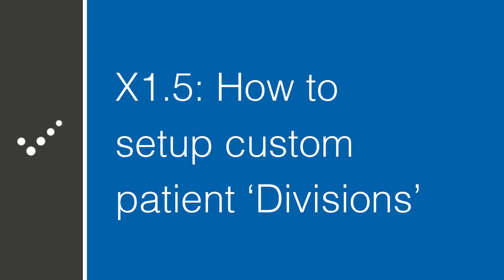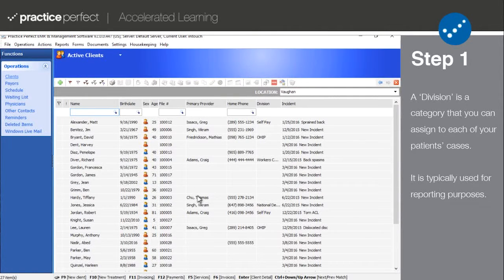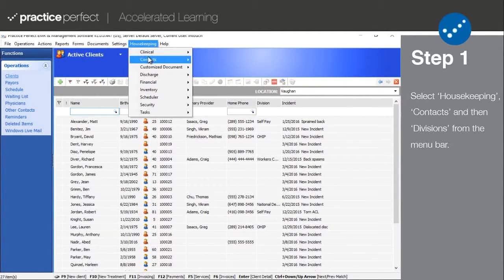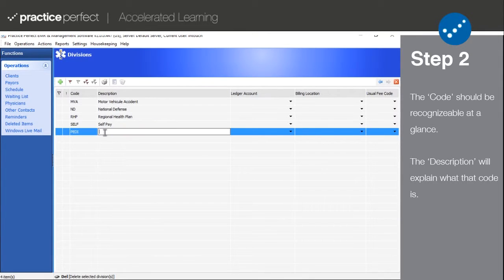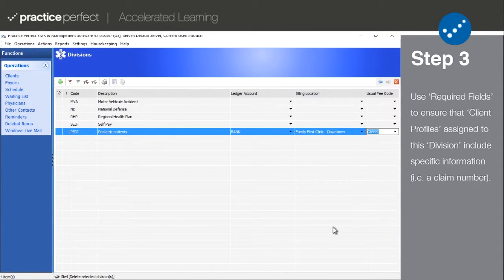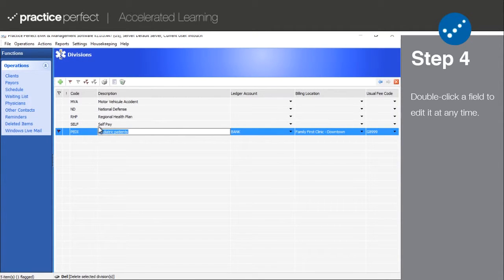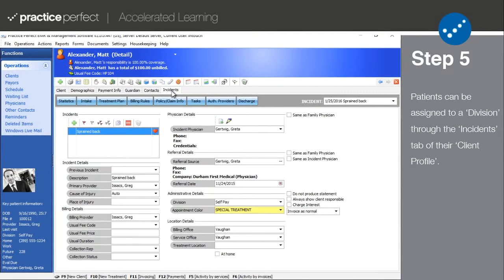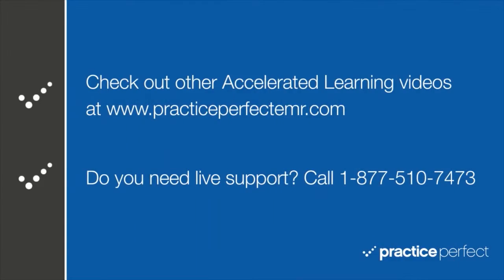How to setup custom patient 'Divisions'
This video will show you how to create your own custom 'Client Divisions'. 'Divisions' are a convenient way to categorize your patients for reporting purposes. This video will also show you how to add your patients to one such 'Divisions.